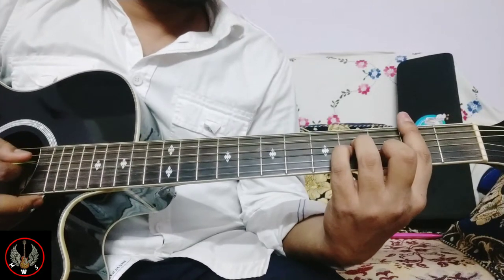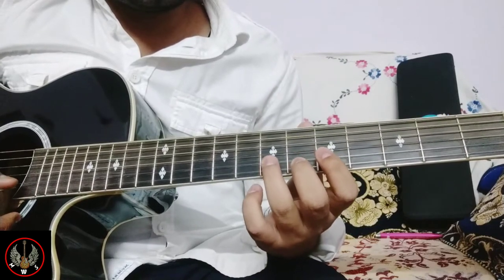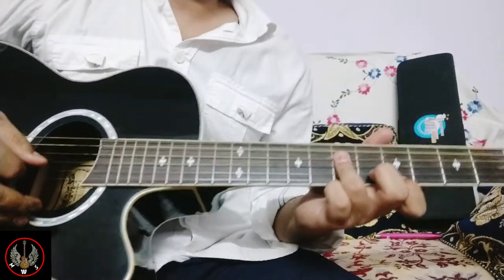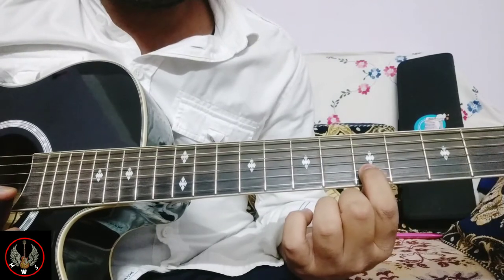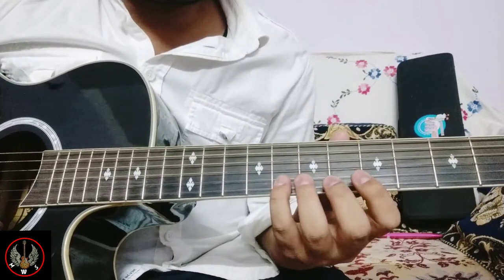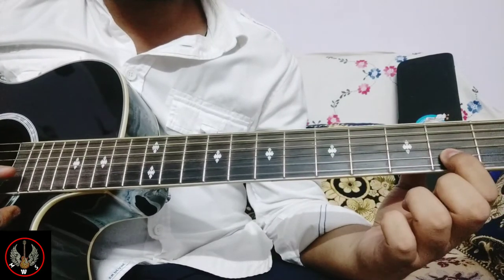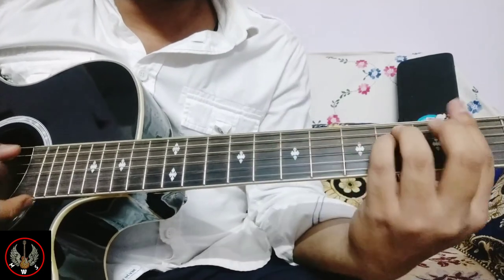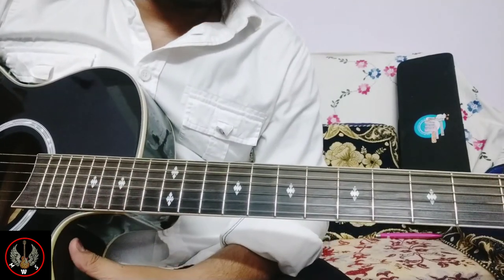Sholay Harmonica Love Tune Guitar Cover with Tutorial | Chords & Lead Lesson | Amitabh Bachchan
Hello everyone, Channel for Guitar Theory & Technique Lesson & Instrumental Cover / Tab Lesson on Guitar
To get connected with me or any kind of queries click on these links, follow me for VIRTUAL GUITAR Classes ONLINE/OFFLINE recording , live show purpose. 👇👇👇👇👇👇👇
(for guitar notation)
Data Entry Job @ Digital One India - work from Home(100% Trusted)No registration fees. Start Working Today by click on this
🌟Top 5 Best Acoustic guitar (5-10k) 🌟
Yamaha FS-100C Acoustic Guitar**
Yamaha F280  Acoustic Guitar**
Ibanez MD 39c Cutway Acoustic
Hertz HZA 7000 with Equalizer Guitar**
Yamaha F310 Acoustic GuitarGuitar**
Cort AD810-OP Acoustic Guitar**
Kadence Frontier 34'' Acoustic Guitar
🌟Cheap & Best Acoustic guitar Beginners 🌟
Kadence Frontier Series Acoustic Guitar**
Hovner 215 Black F Cut Rosewood
Photron Acoustic PH38C  Guitar
Intern INT 38c Sunburst Model**
Juarez JRZ38C Acoustic Guitar
Kadence Frontier 34" Acoustic **
🌟Cheap & Best Guitar Strings Acoustic Guitar🌟
D'Addario 85/15 Bronze (Bright Tone) **
 D'Addario EZ 26 Phosphor Bronze
D'Addario EZ 900 Great American strings
 D'Addario EJ16 light Guitar Strings 12-53**
Hertz HZAHZA-206 SL acoustic strings**
Alice Bronze Acoustic guitar strings
Ziko Extra light acoustic guitar strings
🌟Electric Guitar strings🌟
D'Addario EXL120 Super Light strings **
🌟 Cheap & Best Mic for Recording+Singing🌟
Boya ByM1 20ft. Condensor Mic**
Maono AU-400 Microphone
Teconto Lapel Collar Mic**
Venganza Lapel Collar Mic
🌟Tripod for Recording Mobile + Camera🌟
Amazon Basics 60inch Tripod with bag**
Venganza adjustable Tripod Stand**
🌟Guitar Strap Acoustic & Electric Guitar🌟
Shafire Adjustable Guitar Strap**
Crusader Adjustable Backle Guitar strap**
🌟Guitar + Strings Cleaner🌟
Planet Waves Guitar Strings Cleaner**
Planet waves D'Addario Guitar Wax**
🌟Guitar Capo🌟
Mustang Quick Changer Capo**
Bufferman Silver metal capo
🌟Guitar Stand / Notation Stand🌟
Borgenio Premium Guitar Stand
Mustang Orchestral Notation stand**
Pennycreek Combo (Notation+Guitar) stand

(for guitar notation)
Quarries--